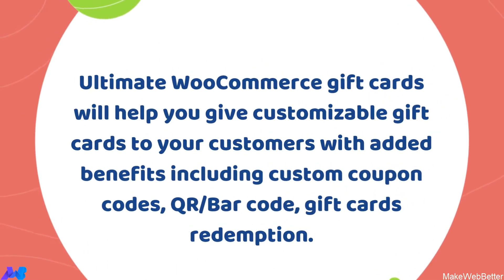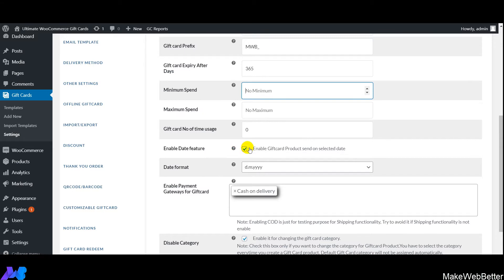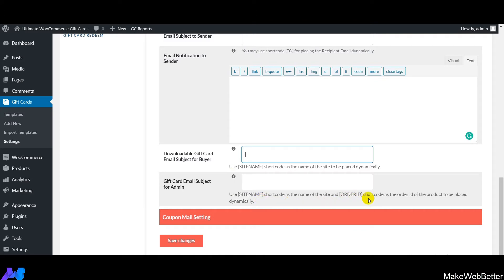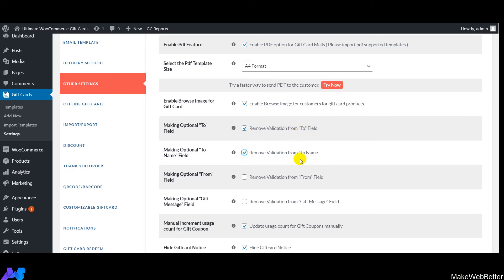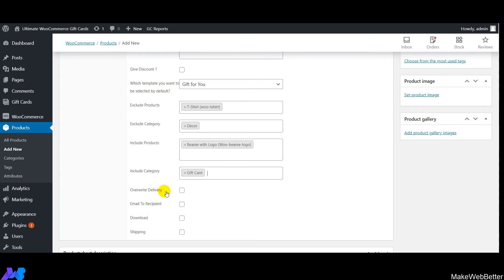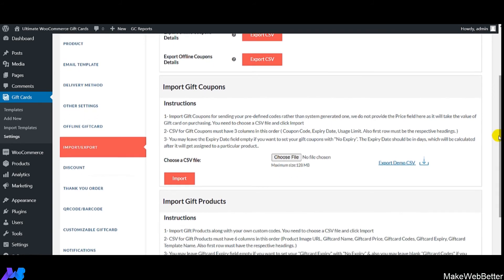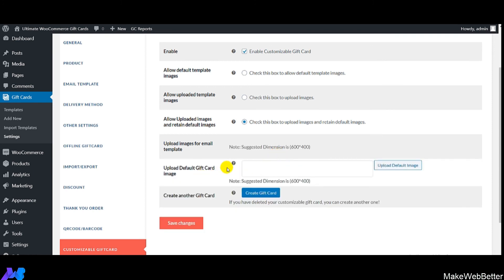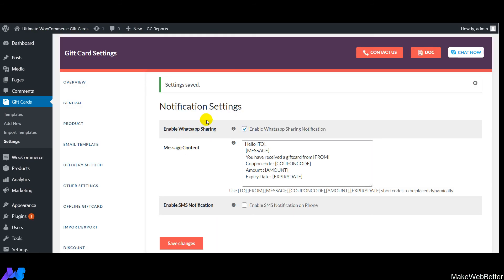WooCommerce Gift Cards: Your Ticket to Easy Gifting || Premium Features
WooCommerce Gift CardsAre you looking to increase your gift card sales this holiday season? Want to increase customer engagement with your online store? Look nowhere else to install the WooCommerce Gift Cards plugin on your WordPress website. You can elevate your gift card business in a few simple steps. Our tutorial video highlights the rich features of our WooCommerce gift card plugin, which is designed to drive growth and maximize revenue. Are you ready to take your gift card business to the next level?

To get the Gift Cards For WooCommerce Pro plugin for your WordPress

Hey! Want to try out a live demo of the  Ultimate Gift Card plugin before making its purchase? Visit the link and understand how it works

Do you know how Offering Digital Gift Cards Can Benefit Your eCommerce Business, read the blog

Want to know what are 7 key roles gift cards play in retail business growth, read the blog

Want to Run a Successful Gift Card Program, read the blog

Want to learn more about how to easily use the WP Swings plugins manual, so cruise our Knowledge Base to find different FAQs on Gift card plugins, Visit the

The tutorial video will introduce you to all the premium features of our WooCommerce gift card plugin that we have added to grow your gift card business and get huge revenue.

If you want to watch the tutorial on the free version of our gift cards plugin, visit the link and understand how it works:

1. Simplified Gift Card Management: Easily create, sell, and oversee gift cards tailored for your customers' needs.

3. Seamless Redemption Process: Allow customers to redeem gift cards, providing them with opportunities to enjoy shopping with enticing coupons.

4. Versatile Templates and Bulk Import: Access personalized gift card templates for various festive occasions and import gift cards in bulk to meet your specific requirements.

5. Business Advantages: Strengthen your cash flow, foster greater customer engagement, and elevate brand visibility through the strategic use of gift cards.

Looking for a step-by-step guide to installing and setting up the Gift Certificate plugin?

Want to get the best theme design for your store or are you worried about WooCommerce Security and maintenance?

Hey! Something good for you, WP Swings has an affiliate system that will help you get the best commissions in the industry, and we will be providing you every assistance and resource needed to market our products and services.